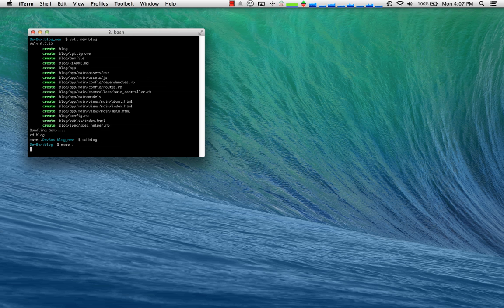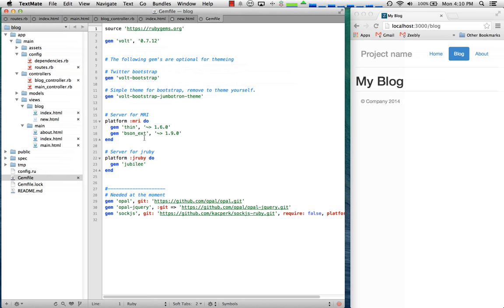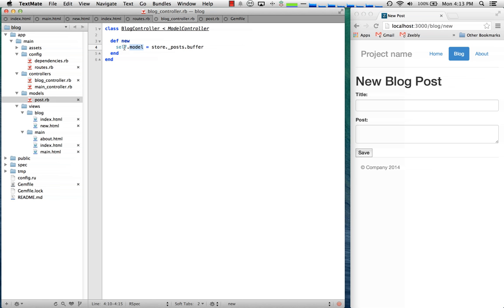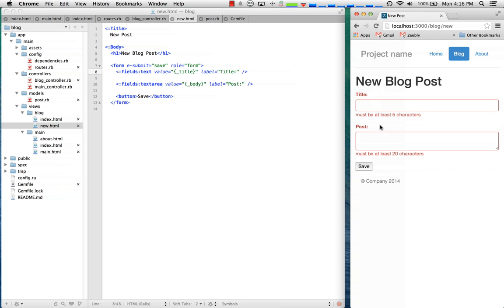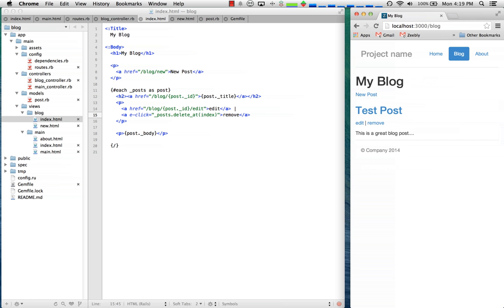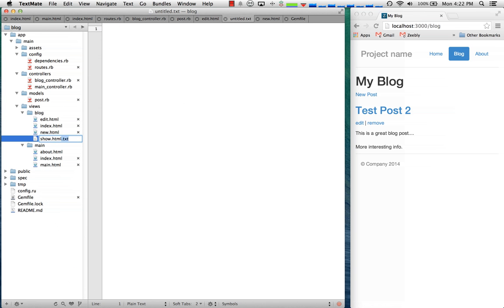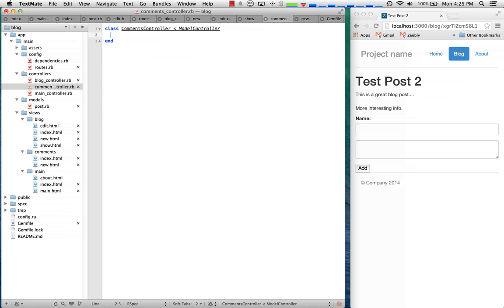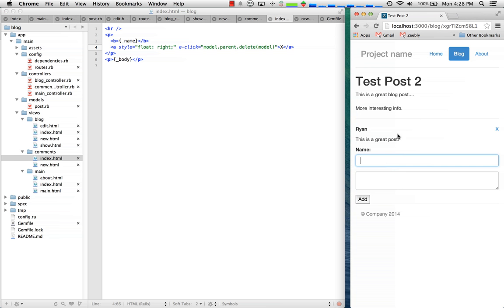Build a Blog with Volt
Demo of building a simple blog in Volt.